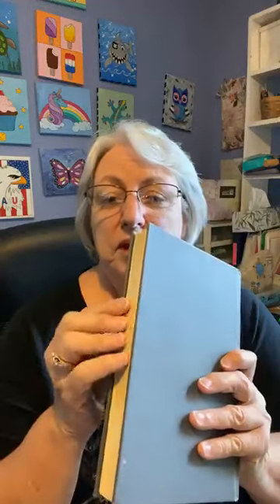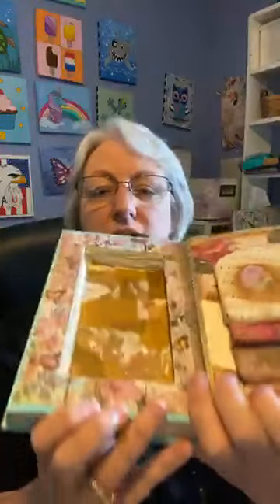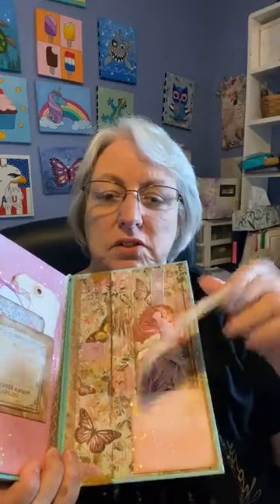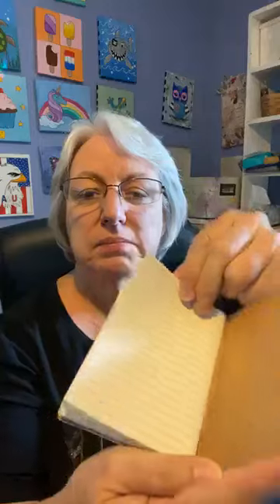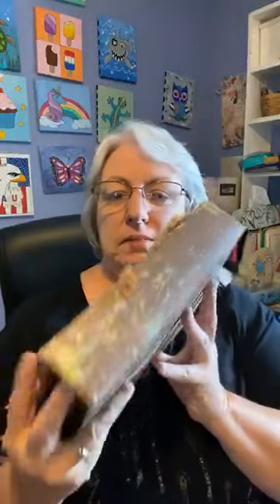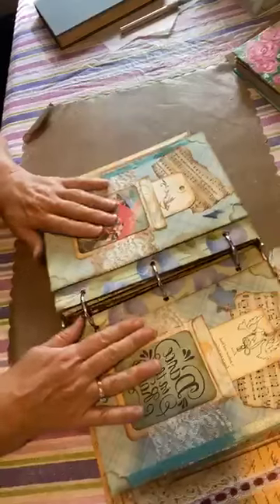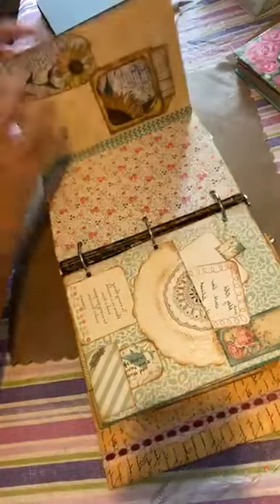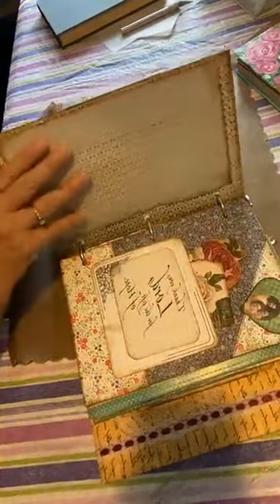Altered Book and 3 Ring Binder Junk Journal